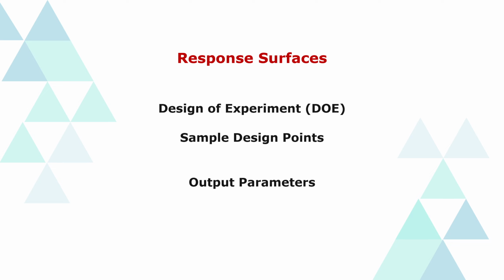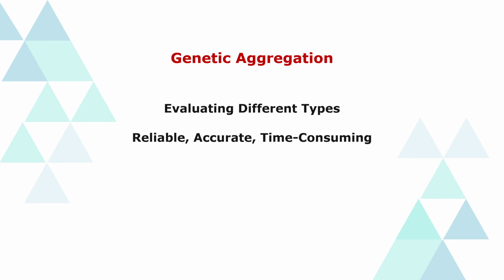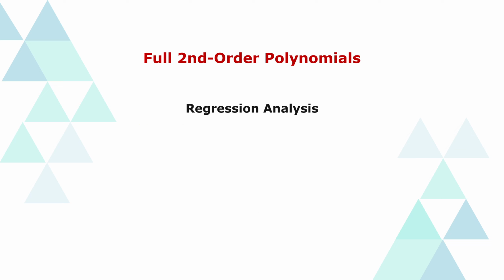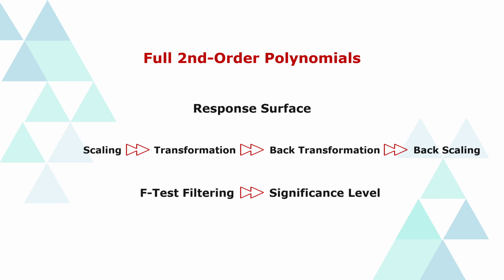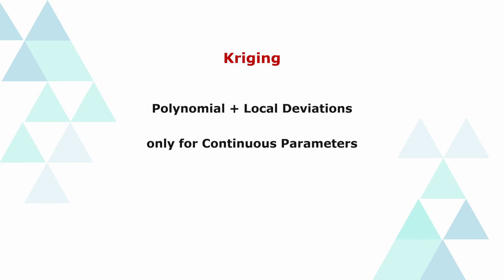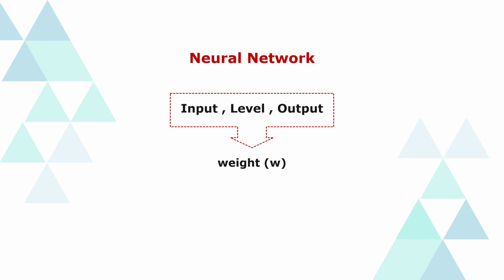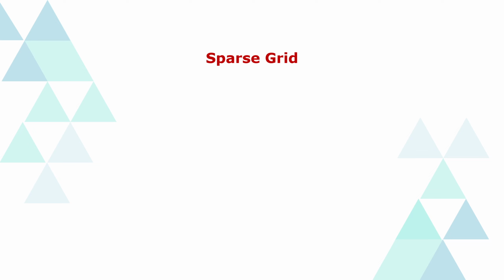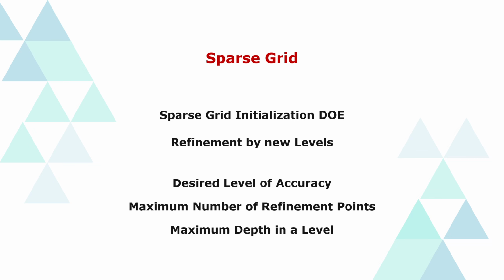RSM (Response Surface Methodology) Ideas, ANSYS Fluent Optimization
Beginning
 RSM Concepts are covered in this chapter along with a broad introduction to the Response Surface Methodology (RSM).

 One of the key and first stages in the Optimization process in ANSYS Fluent is response surface methodology (RSM).

 Following the design of experiment (DOE), RSM is a key stage.  RSM thereby estimates approximate values all over the design space using findings generated from the sample design points, therefore bypassing the necessity for a full solution.

 Keep in mind that response surfaces are functions whereby the input parameters define the output parameters.  The response surfaces can thus assess the output parameters for the whole range of the input parameter variation based on the resulting values at the sample design points in the range of the input parameter variations.

 ANSYS optimization offers numerous kinds of response surfaces.  Among these response surface types are

 Genetic Aggregation Full 2nd-Order Polynomials
 Kriging Non-Parametric Regression Neural Network Sparse Grid